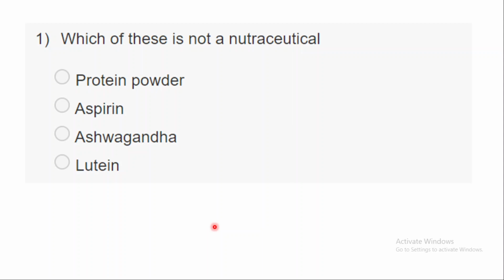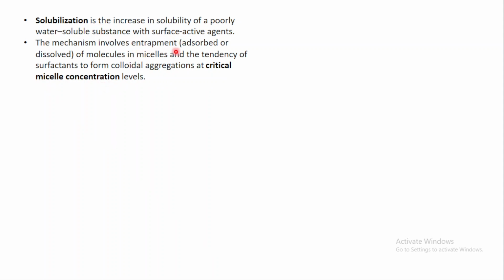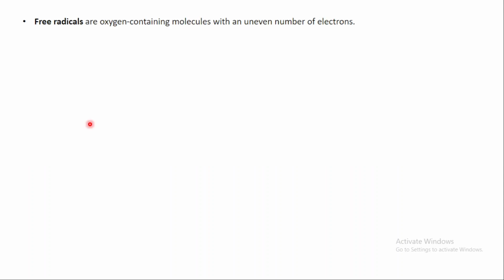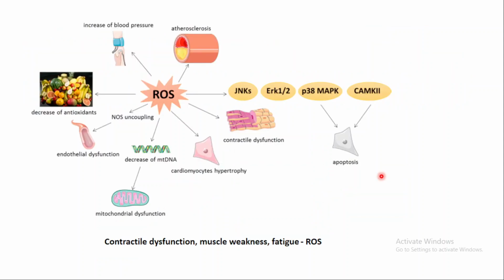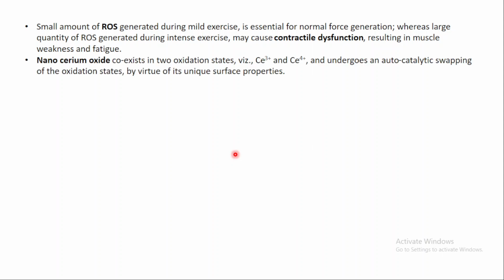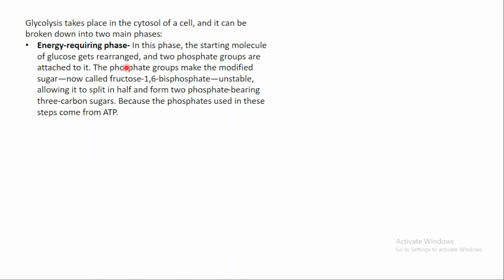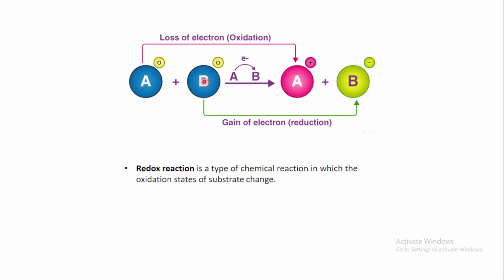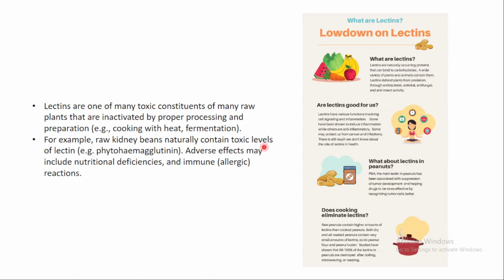Practice_problem_set_Week_6 Nanotechnology in Agriculture - NPTEL